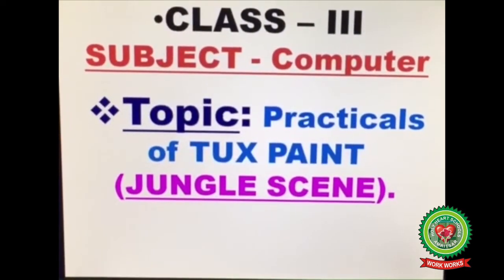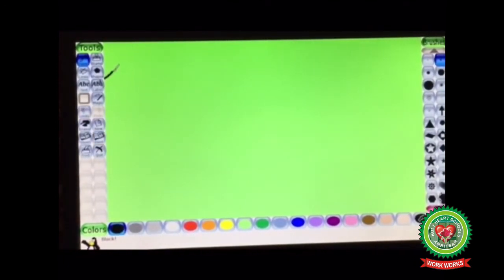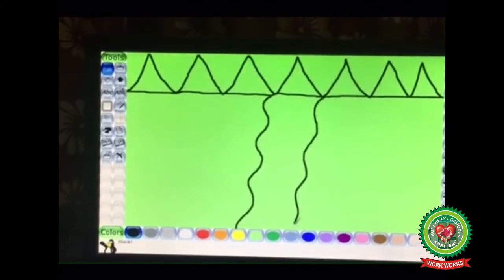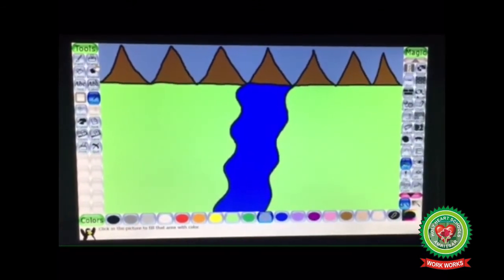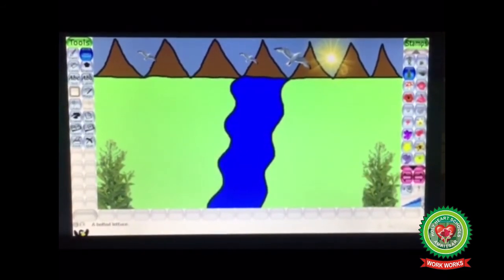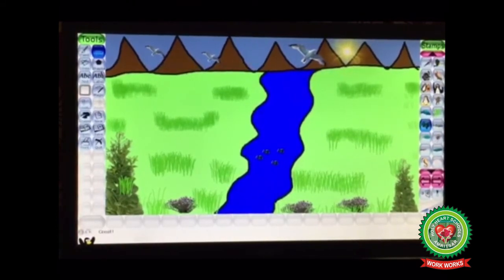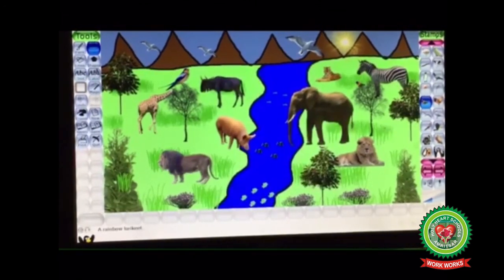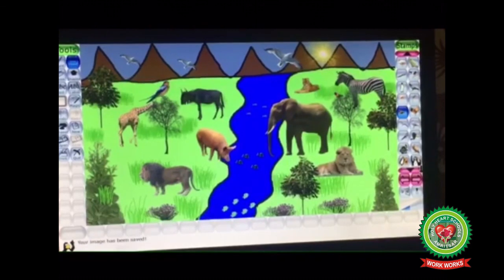More on Tux Paint day 3|Class 3rd|Computer|Holy Heart Schools| May 13,2020